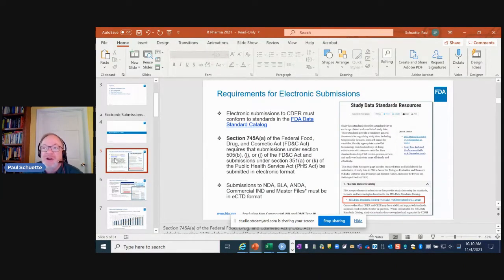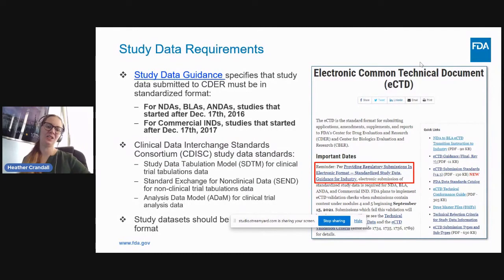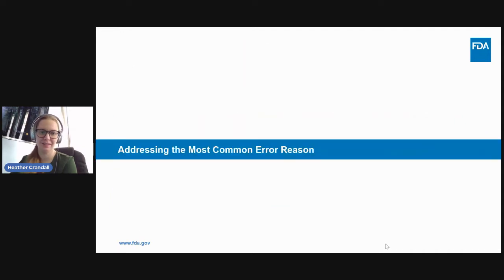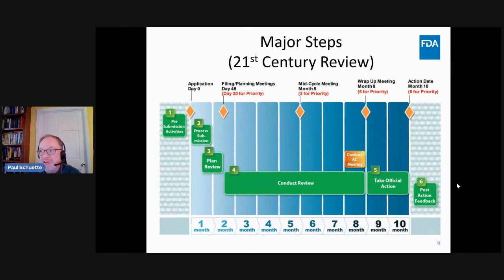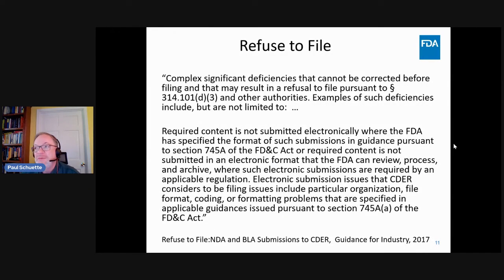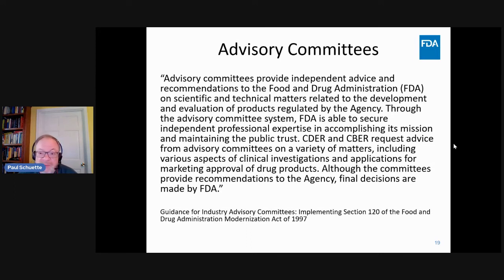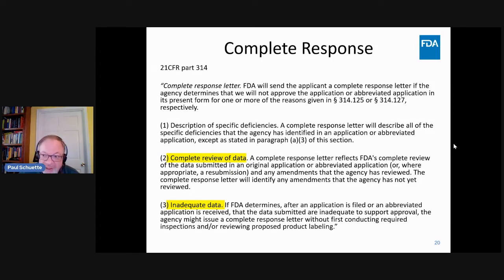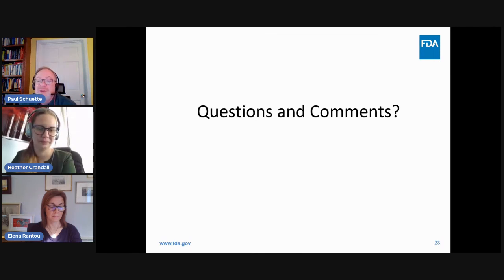R/Pharma 2021 Day 3. Heather Crandall / Paul Schuette. Submitting Data to CDER: What Comes Next?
Heather Crandall and Paul Schuette (FDA)
Submitting Data to CDER: What Comes Next?